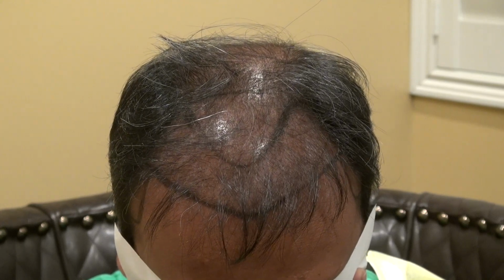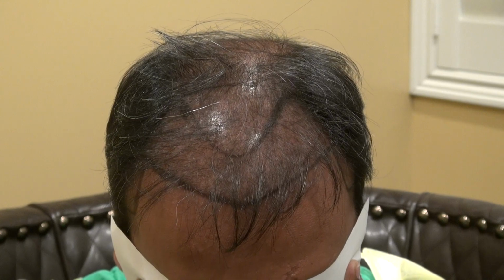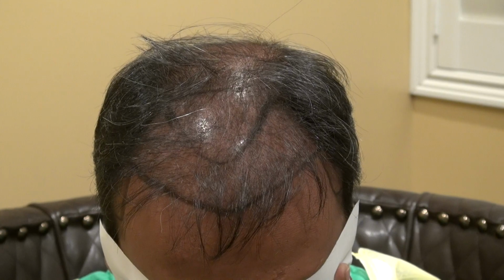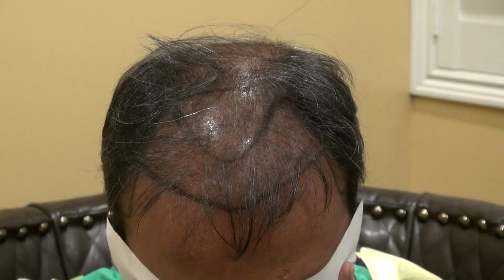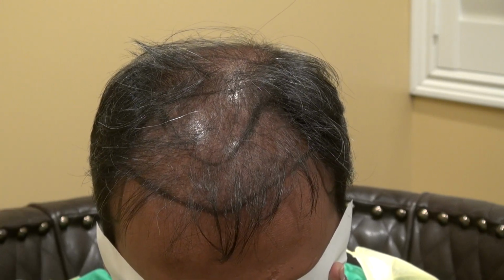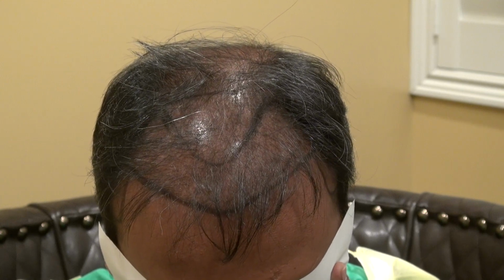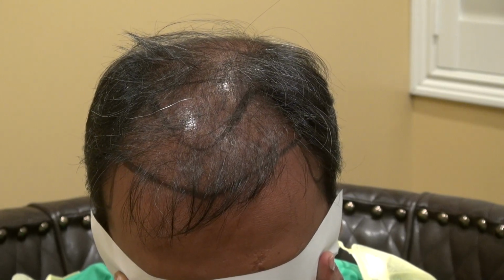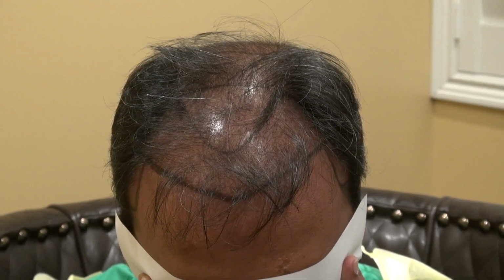Hair Transplant Video Before Surgery Bald Hair Loss Treatment Dr. Diep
Hair transplant before surgery on bald hair loss treat by Dr. Diep at htpp:// or This patient had previous procedure with poor density with a different Doctor. Custom work is given to patient when constructing hairline, to make sure that it is natural.
We have discussed the Dr. Diep’s  7 rules to recreate natural and dense hair line. Here are the Diep’s 7 rules:
1) URFUT: Transplant one refined hair graft per site. With thinner hair graft and less skin, we can increase density and decrease dimpling.
2) Establishing appropriate hair line for certain ethnics: The Caucasian/white men tend to have more narrow face and thus higher and “archier” hair line, while the Asian men tend to have rounder face and thus look more appropriate with lower and broader hairline.
3) Zigzag line: Zigzag hair line will look very natural, while a straight hair line will look too artificial.
4) Outliers: multiple single hair grafts placement in front of the hair line to achieve naturalness by softening the  hair line.
5) Selection of hair grafts:  Place single hair grafts in the frontal zone of the hair line to soften the hair line, followed by hair roots which produce 2-3-4 hairs in the back to add bulk and volume.
6) Specific Angle of hair placement: The hair angle starts out around 30o in the frontal area and increases in steepness toward the back. The hair angle changes toward the sides.
7) Random hair placement: In nature, hair grows randomly, no specific rows or group. The more random the hair placement, the more natural it will appear.

MHTA clinic also provides hair restoration for men & women with frontal hair loss, bald mid scalp, balding or thinning vertex/crown, eyebrows transplant, FUE corrective hair surgery to fix PLUGS, fill in scar from face lift, past strip hair transplant and burn.